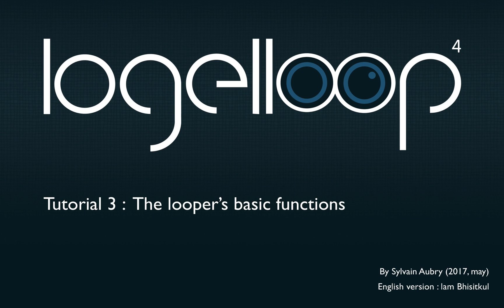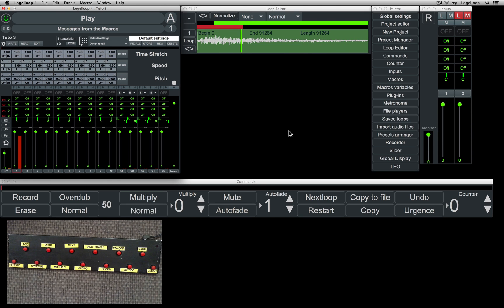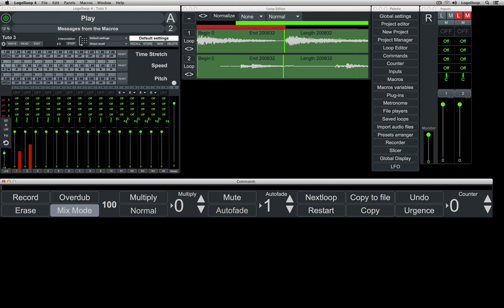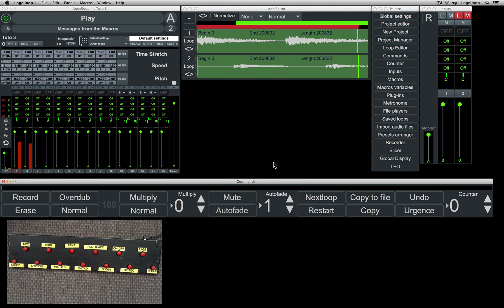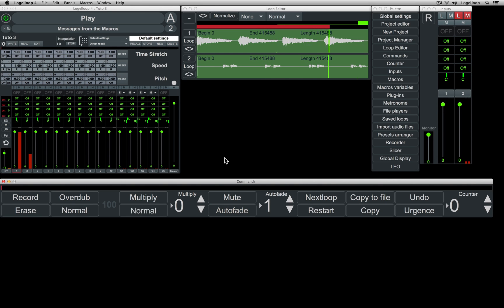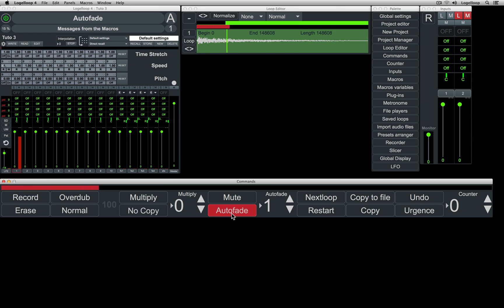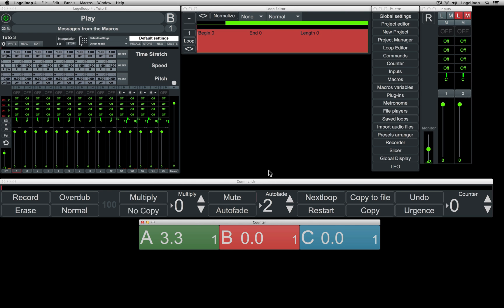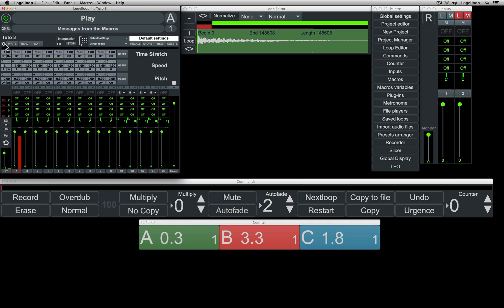Tuto 3 The looper's basic functions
This tuto explains all the basics looper functionalities of Logelloop